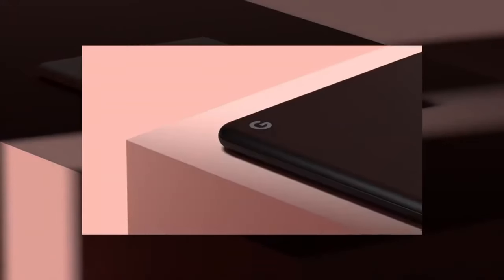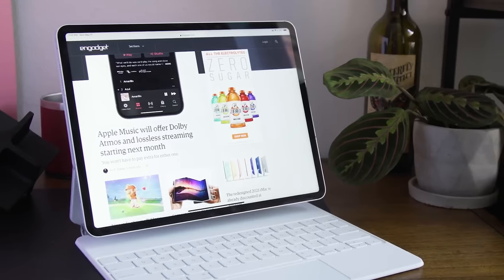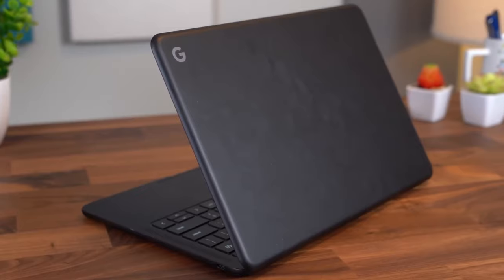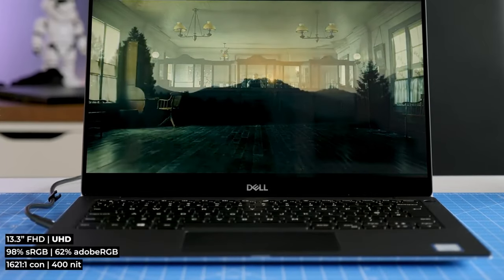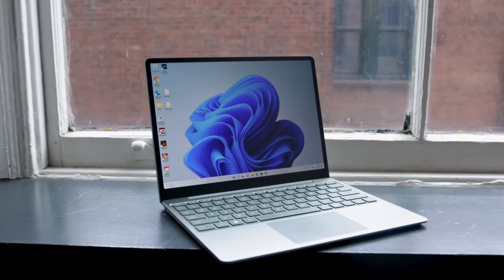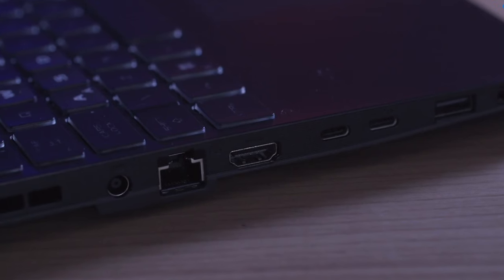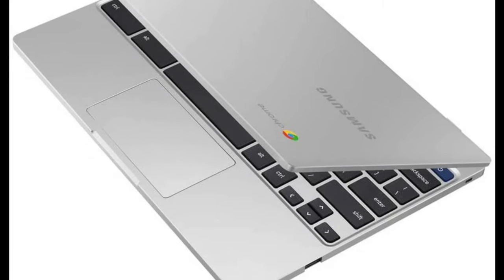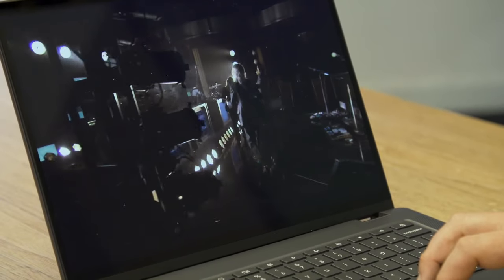TOP 10 Best Student Laptop 2024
1. Apple MacBook Air M2 (2022).➡️
2. HP Pavilion 14.➡️
3. Google Pixelbook Go.➡️
4. Dell XPS 13.➡️
5. Acer Chromebook Spin 311.➡️
6. Microsoft Surface Laptop Go 2.➡️
7. Asus TUF Gaming A15.➡️
8. Huawei MateBook D 16.➡️
9. Samsung Galaxy Chromebook 4.➡️
10. Lenovo IdeaPad Flex 5i.➡️

Hey everyone, welcome back to Top 10 Wonders! Today, we've got an exciting video for all the students out there who are on the hunt for the perfect laptop. we've done the research for you. In this video, we'll be counting down the top 10 best student laptops for 2024.
Whether you're a student heading back to school or a professional in need of a reliable workhorse, we've got you covered.

Disclouser!
Top Tech World is a participant in the Amazon Services LLC Associates Program. I earn through amazon associates from qualifying purchases.